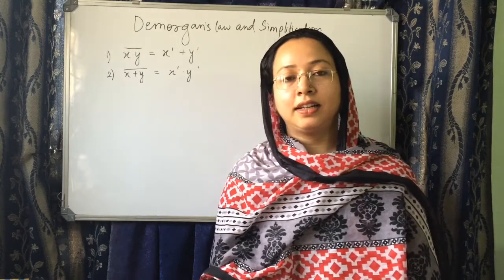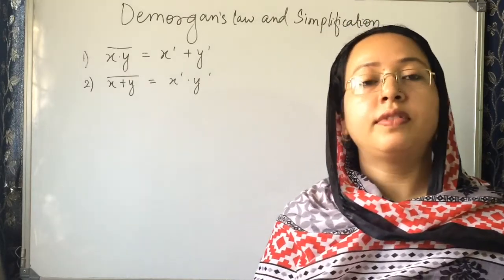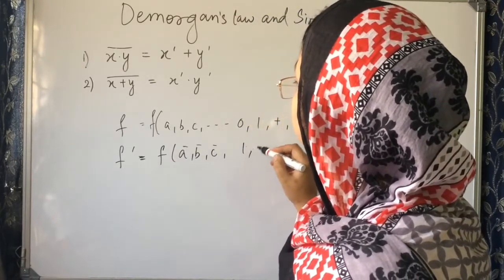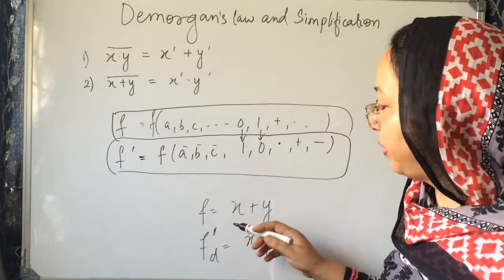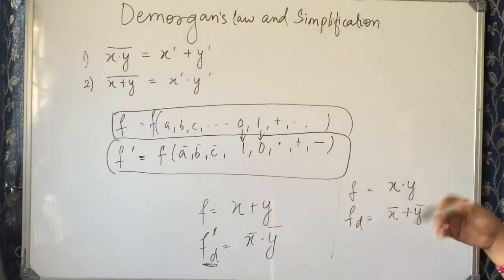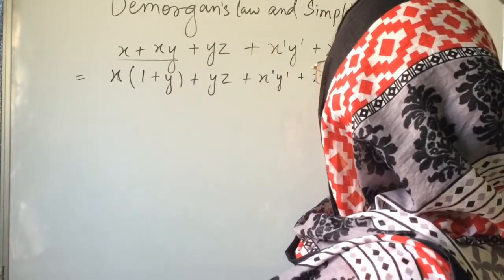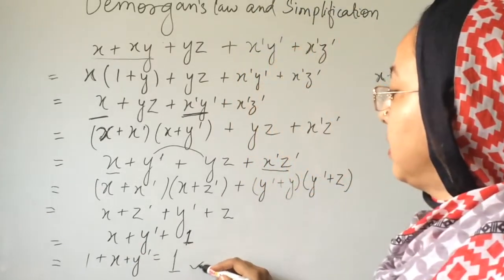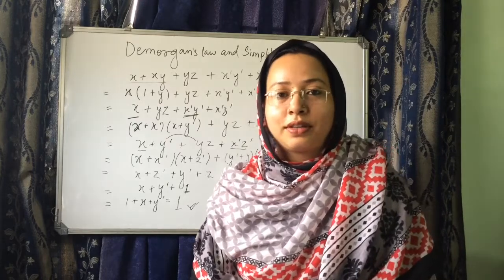BOOLEAN ALGEBRA- DEMORGAN'S LAW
FOR STUDENTS OF B.Tech , MCA, BCA AND CBSE NET COMPUTER SCIENCE